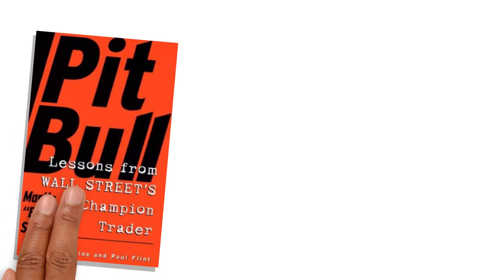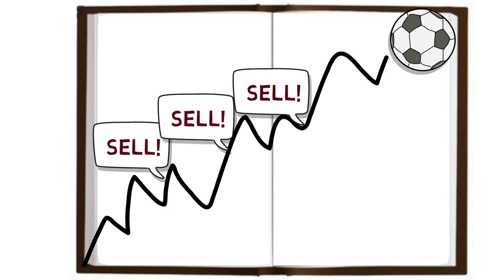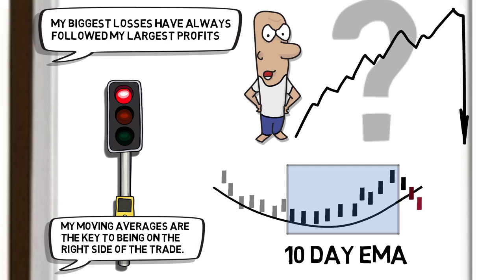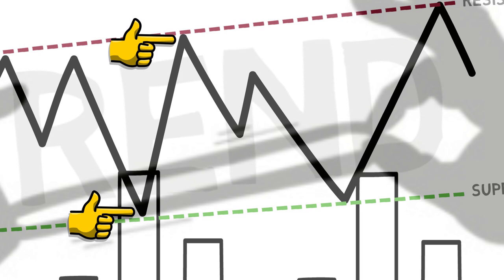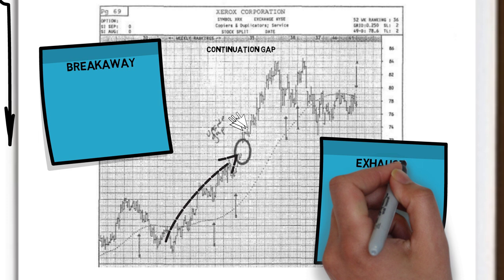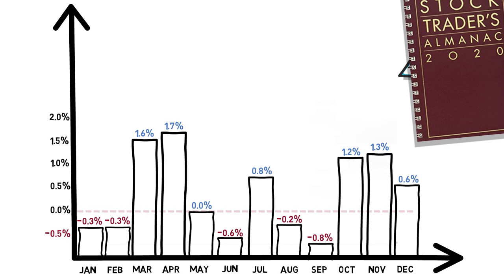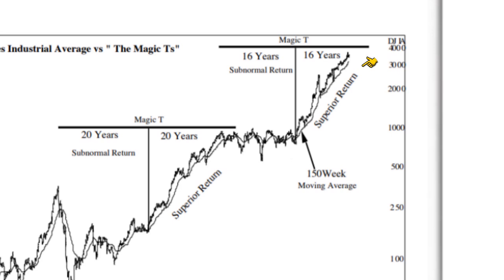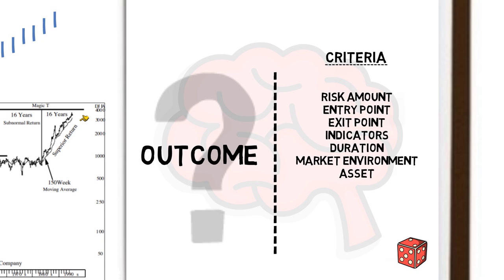MARTIN SCHWARTZ | PIT BULL | Lessons from Wall Streets Champion Trader.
Martin Schwartz is a champion stock day trader who has earned millions from the stock market.
The Pit Bull book takes us through his journey on Wall Street.
In this review we look at some key aspects which Martin Schwartz considered before making a trade.

Clearly Schwartz had a great mindset which became the foundation of his stock trading success.
Aligning many criteria to move the odds of success in his favour he was able to trade in a short time frame, considered now to be day trading, and made over 20 million dollars in the process.

Using resources like the stock traders Almanac, theories such as the Magic T Theory, and moving averages to ensure he was trading with the trend.

Links:-

Investing videos:-

I also offer a paid subscription service for those looking to see all my investment decisions.